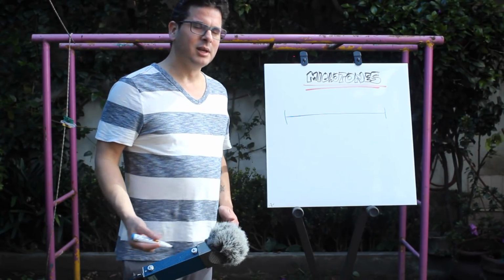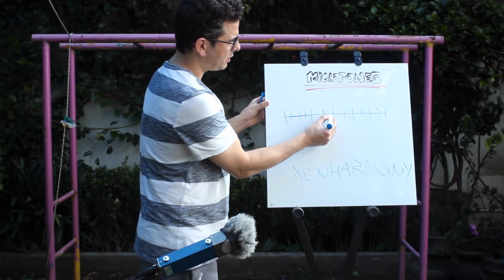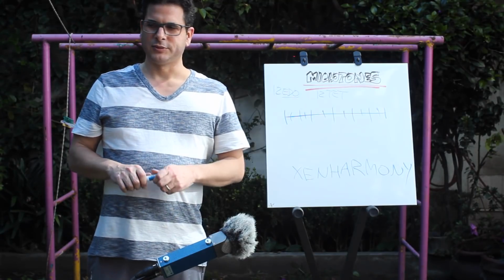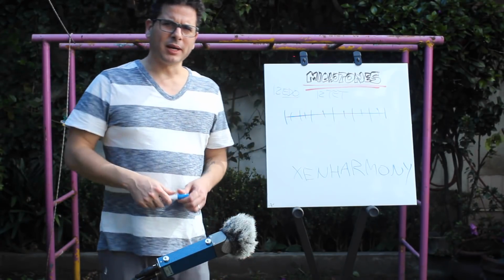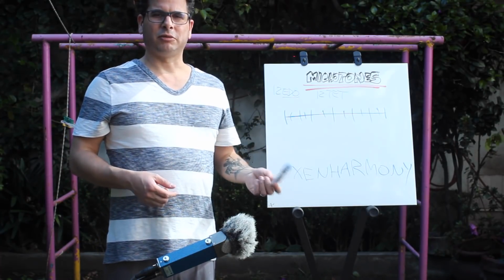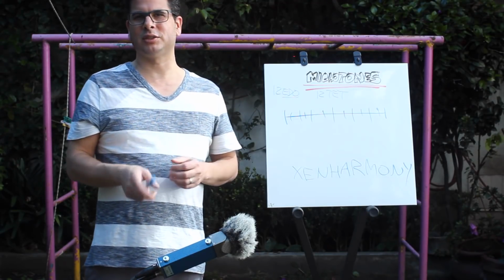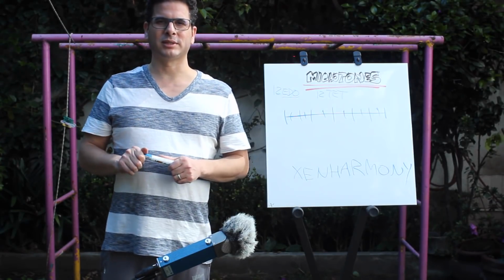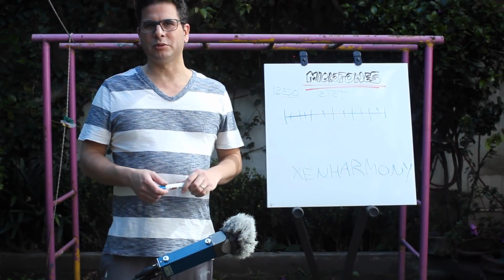Music with Modular #1 : Microtones 101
First installment on a new series about practical musical applications of modern modular synthesizers.

Stay Noisy!